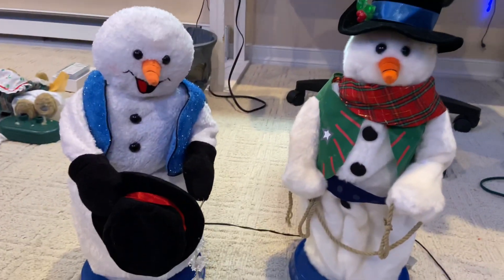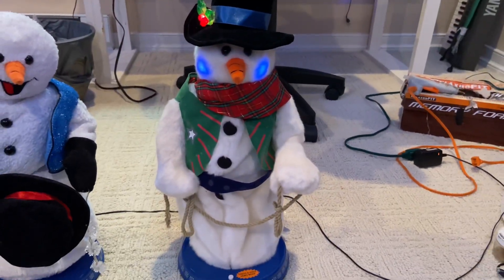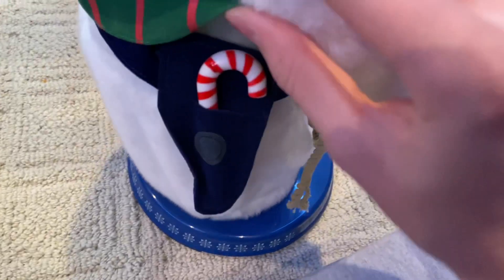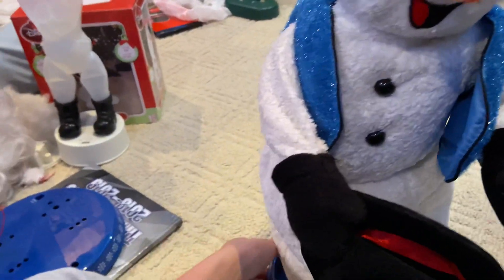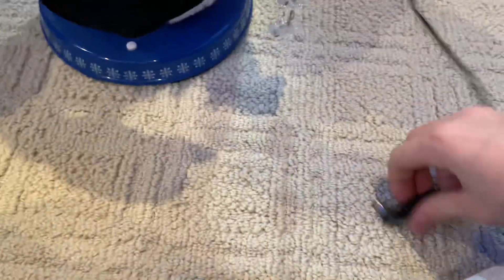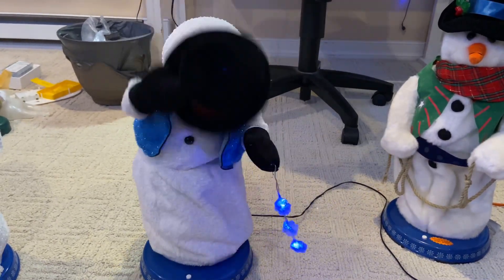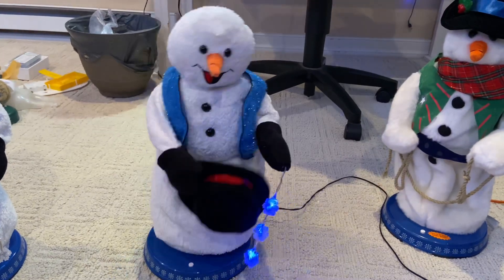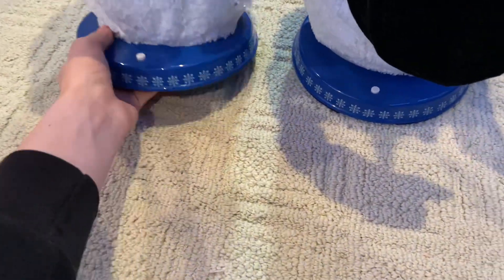My 2 new snowflake spinning snowmen factory error?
At the end I compare them and you can really tell the difference on how they look